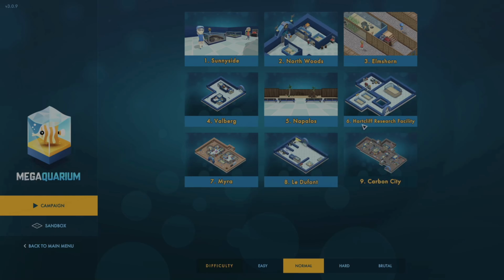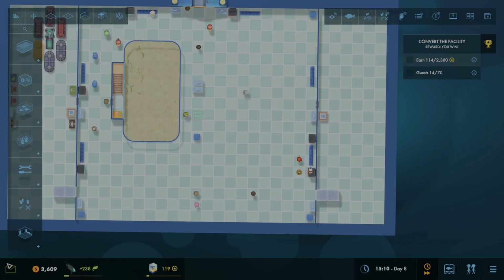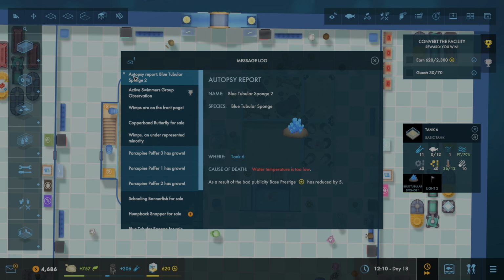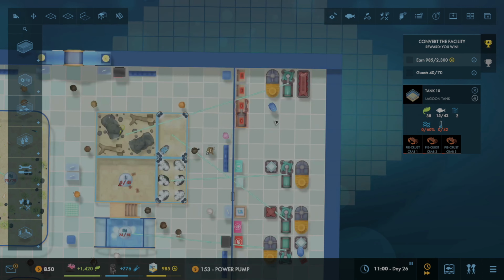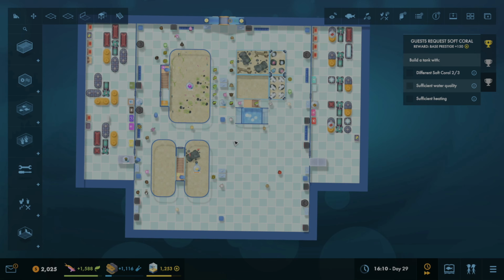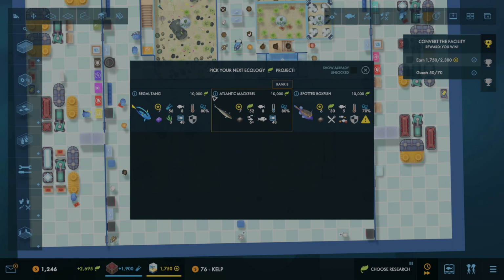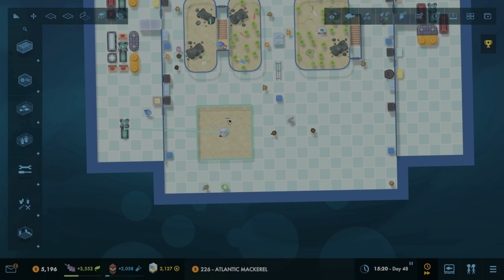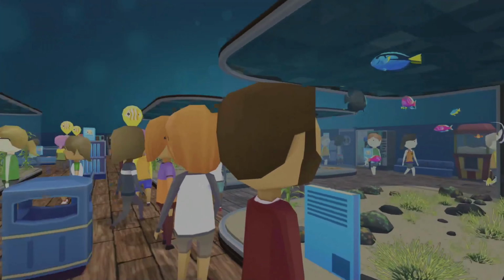MEGAQUARIUM Hartcliff Research Facility - full playthrough -(Ep 6)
join my friends discord below

blaines.fish.and.insects